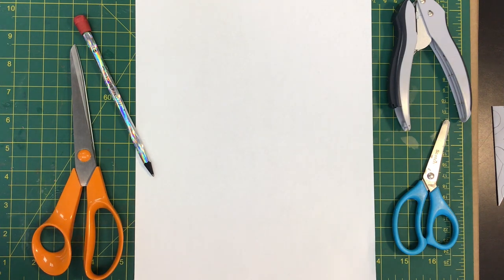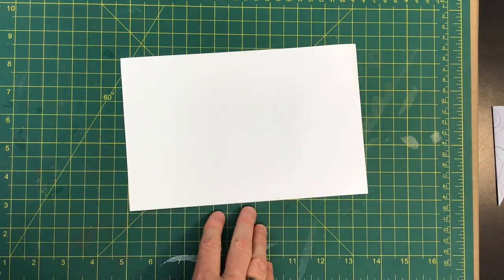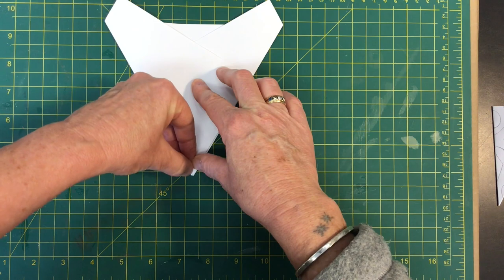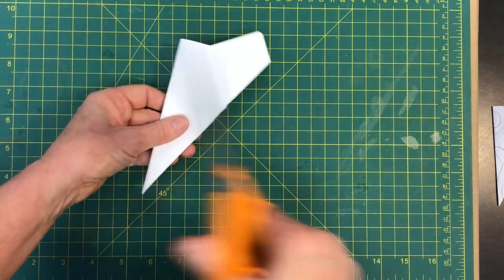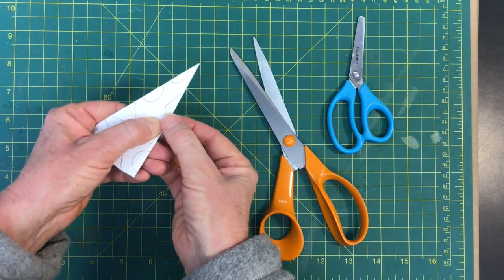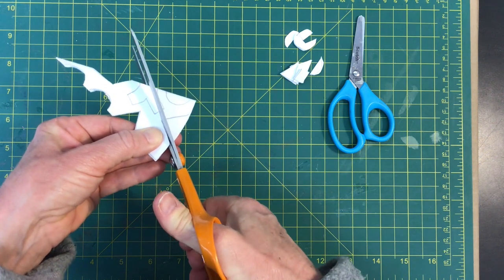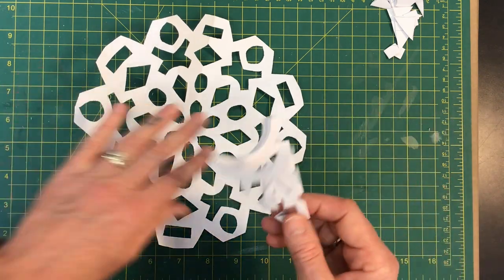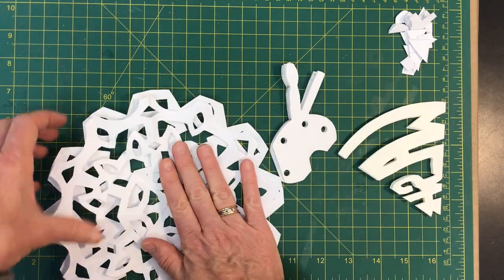Traditional Paper Snowflake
Instructions for folding, designing and cutting out a traditional paper snowflake.